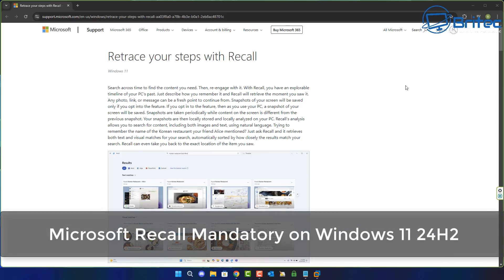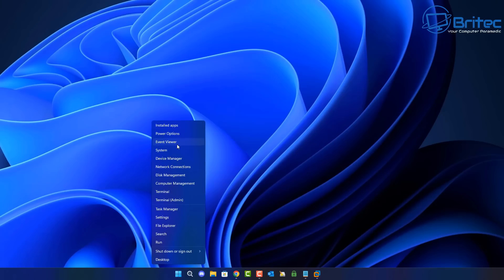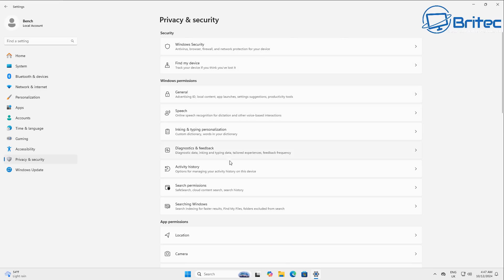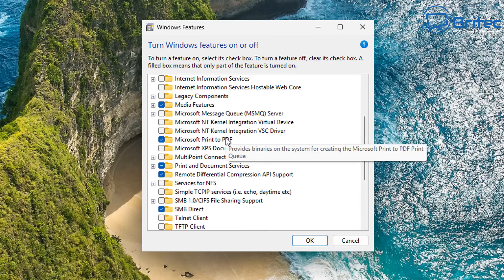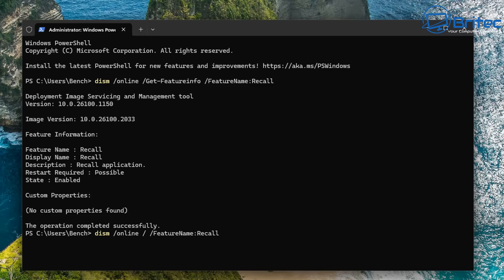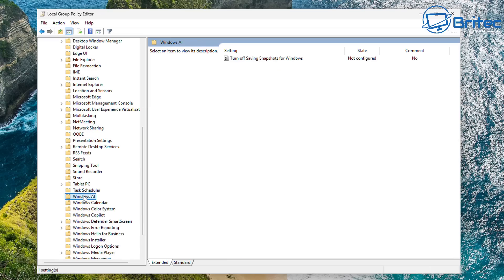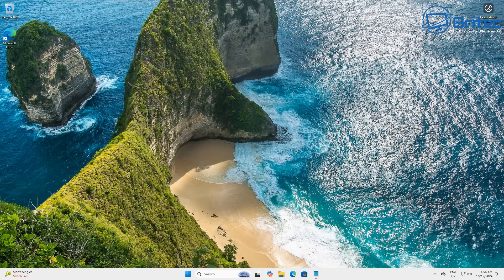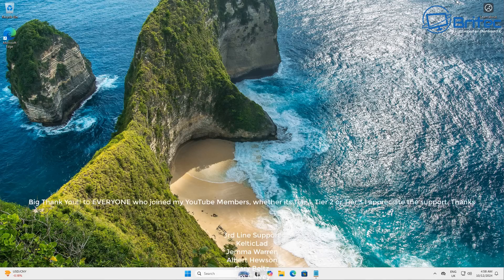Microsoft Recall Mandatory on Windows 11 24H2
So is Micrsoft Recall installed and running on every pc? It seems to be installed on 24H2 and is Enabled by default, which it should not be. Its running as a dependency in File Explorer. You can disable the Recall feature by using the commands below. Remember to use Recall, you would need a Copilot + PC. You activity and data is NOT being recorded in 24H2.  Also Recall data is stored on the PC if you use Recall. My only concern is, why was RECALL enbled by default? Microsoft said it would be a opt in.

Commands:
Check if RECALL is enabled:
Dism /Online /Get-Featureinfo /Featurename:Recall
Disable RECALL:
Dism /Online /Disable-Feature /Featurename:Recall
Enable RECALL:
Dism /Online /Enable-Feature /Featurename:Recall